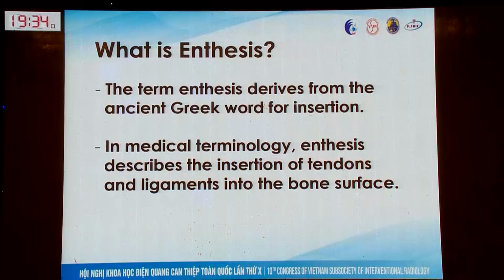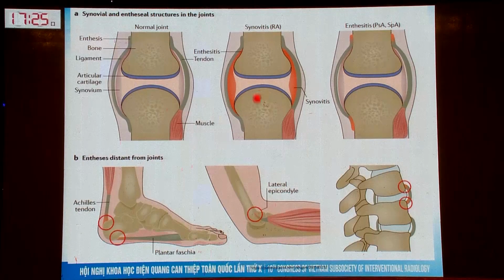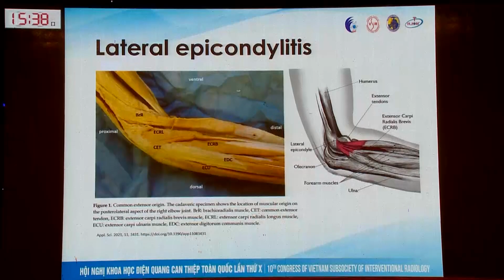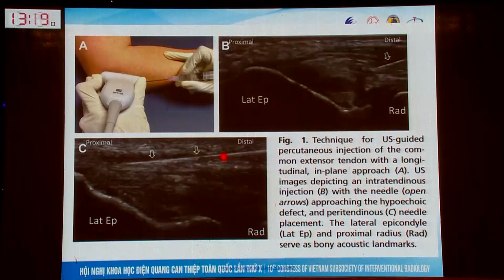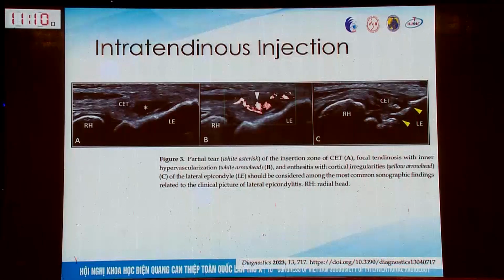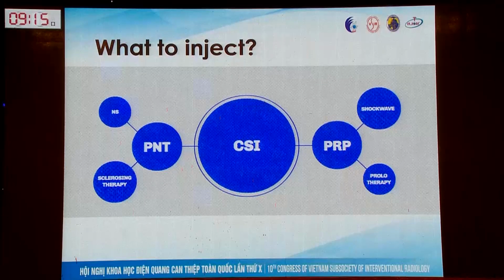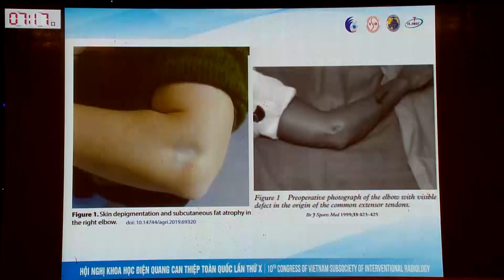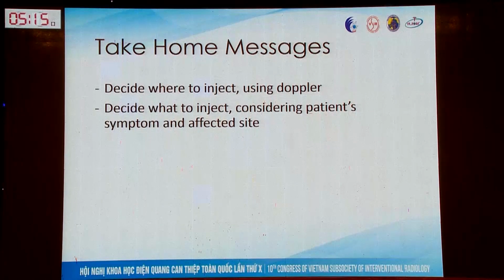Intervention in Enthesopathy